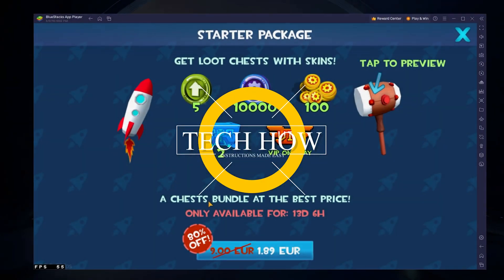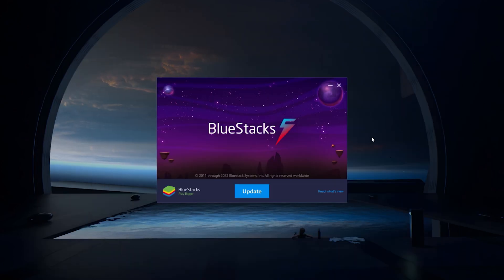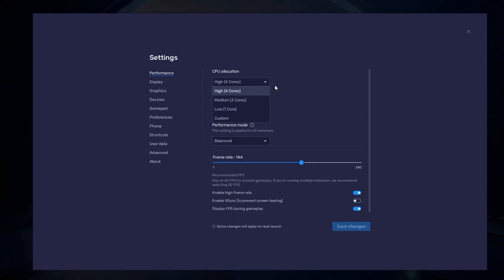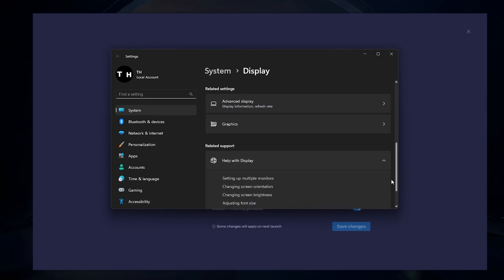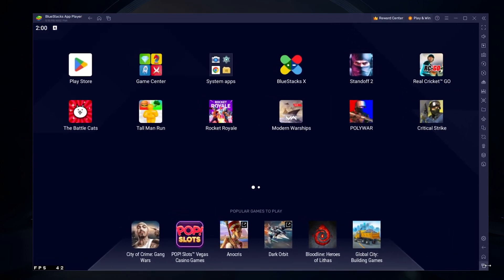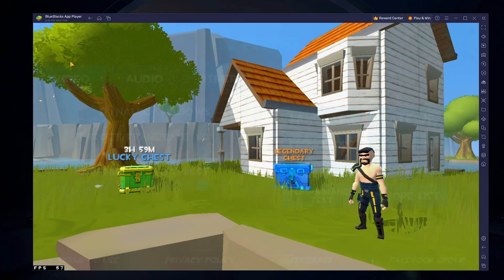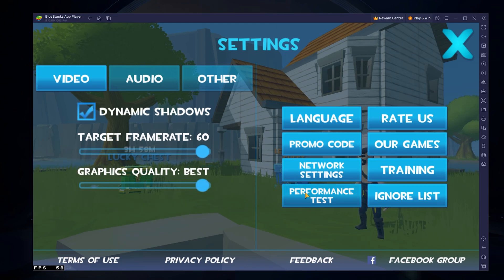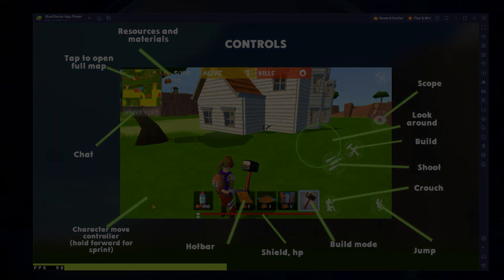How To Play Rocket Royale on PC & Mac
A short tutorial on how to play Rocket Royale on your Windows PC or Mac.

Timestamps:
0:00 Introduction
0:15 Install BlueStacks
0:51 Download Rocket Royale
1:12 BlueStacks Performance Settings
1:59 Windows Display Settings
2:26 BlueStacks Display Settings
2:40 Rocket Royale Controls
3:23 Rocket Royale Settings